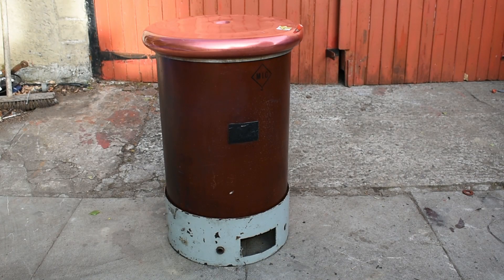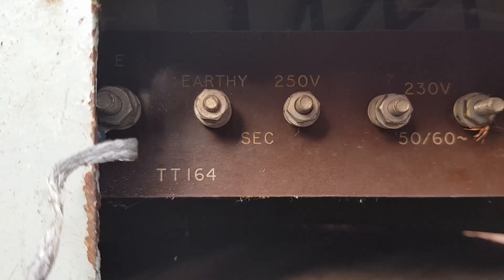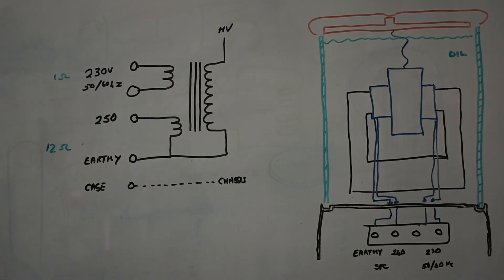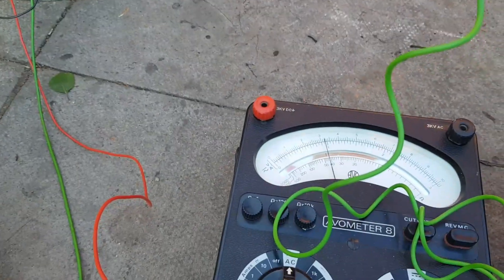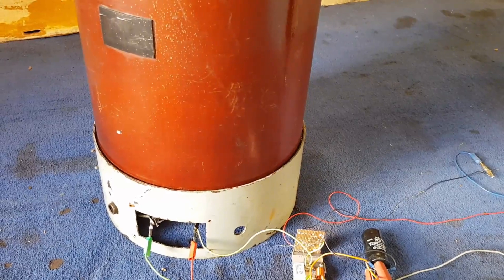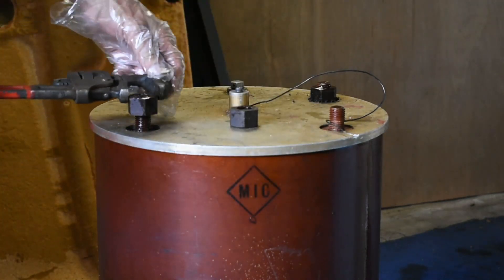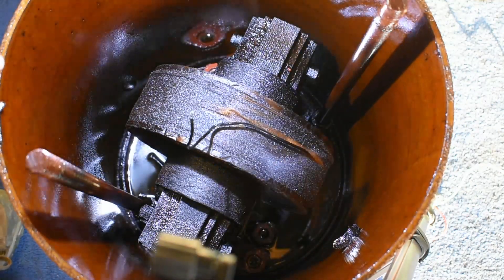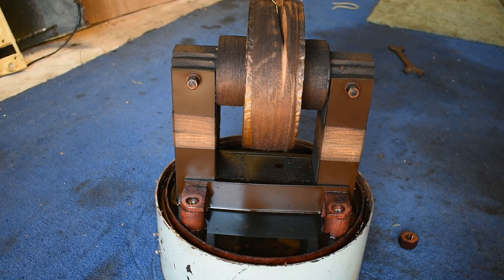HV Test Transformer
This transformer was used to generate high voltages for an engineering test environment. Disappointingly, it doesn’t seem to reach the voltages I would expect. The output looks likely to be around 100kV, but I have only managed 20kV with excessive primary current.  Finally, I have had a chance to investigate this transformer further.  I have little information on this transformer and its specification plate has been removed at some point. The video shows some of the testing carried out.